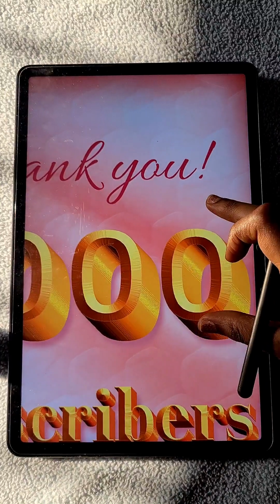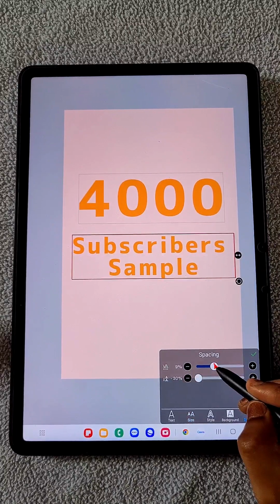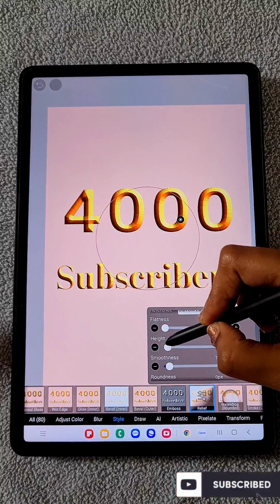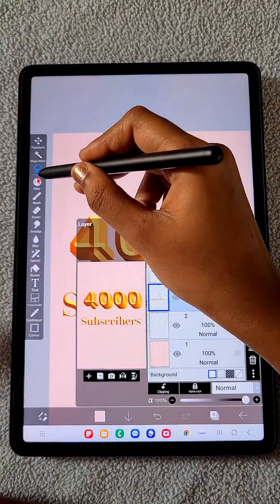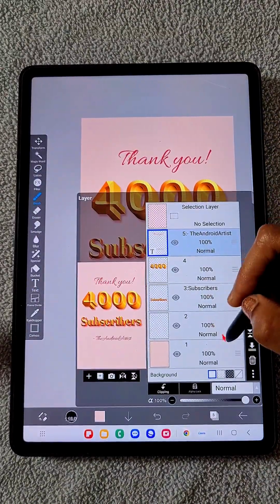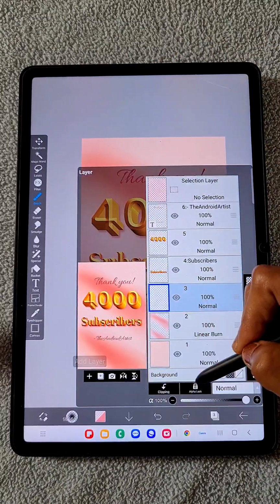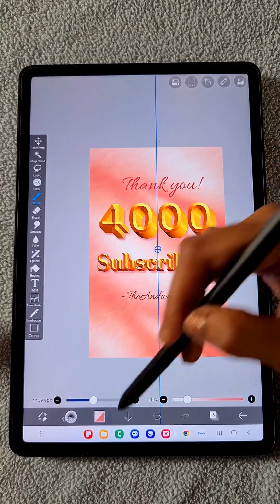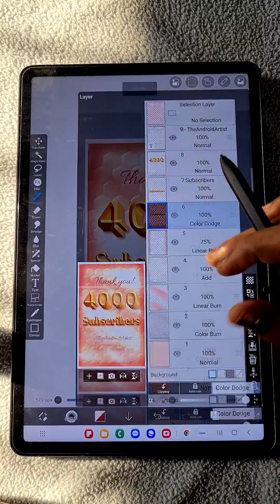How to make thank you poster in IBIS PAINT X , how to create banners easily in IBIS PAINT X